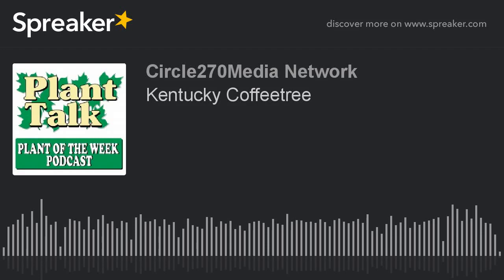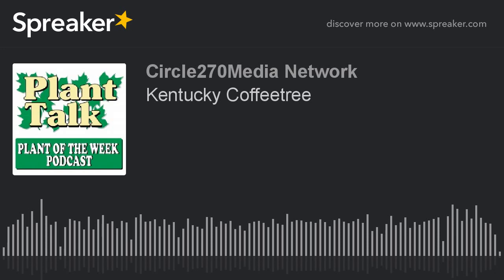Kentucky Coffeetree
If you have a gardening question that you would like our host Fred Hower to answer, send an email to him.

To find out more about Fred Hower and Plant Talk Radio, visit our